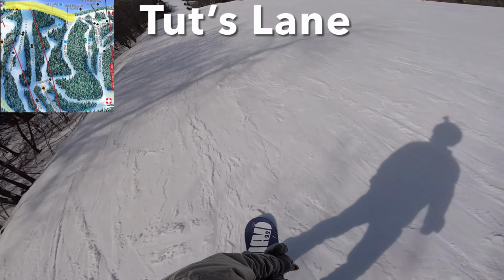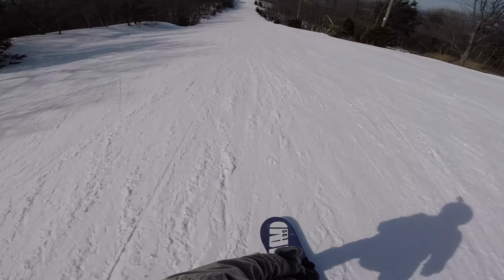Every Trail At Blue Mountain In One Afternoon: With Timestamps And Commentary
Knocking out every trail at Blue Mountain Resort in Palmerston, PA on President’s Day 2022.

    -Tut’s Lane 0:00
    -Connector 1:00
    -Easy out 2:36
    -Vista 3:05
    -Burma road 3:43
    -Yeti 5:54
    -Widow maker 06:25
    -Little Gap 7:29
    -Come around park 7:45
    -The Chute 8:39
    -Midway 9:08
    -Upper Main Street/Barney’s bumps 9:26
    -Lower Main Street 10:24
    -Shuttle 10:59
    -Terrain Run 11:28
    -Upper sidewinder 12:17
    -Lower Sidewinder 14:14
    -Central Park 15:09
    -Switchback 15:25
    -Lazy mile 16:45
    -Razors edge 18:58
    -Razorback 20:28
    -Challenge 20:47
    -Falls 21:56
    -Nightmare 22:23
    -Dreamweaver 23:11
    -Home stretch 24:17
    -Free fall 25:05
    -Paradise 26:49